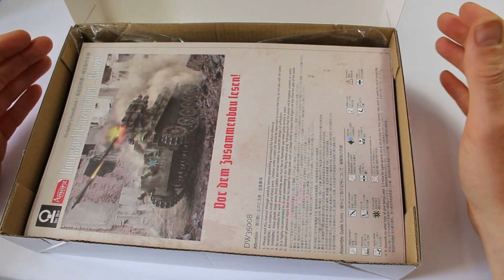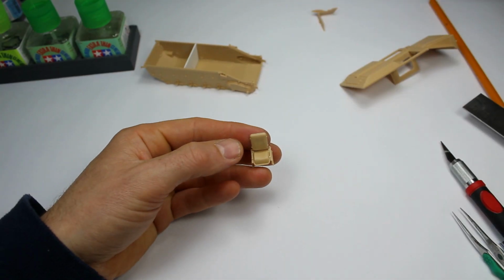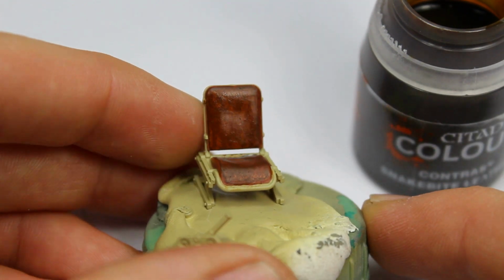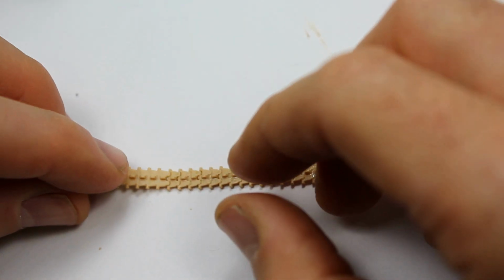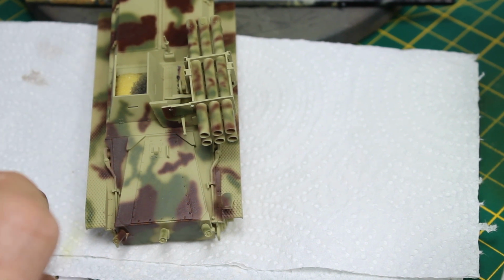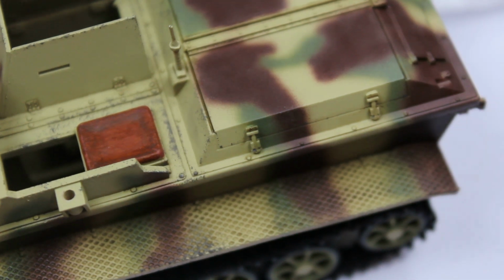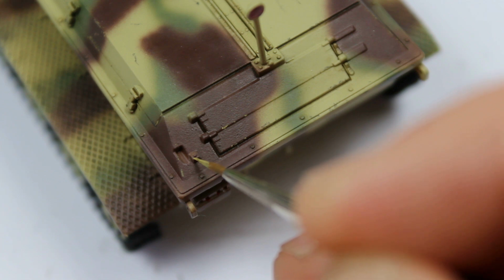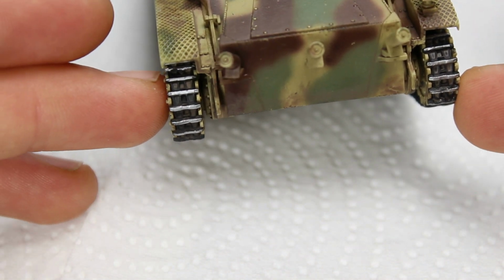BAD IDEA for a ‘TANK’? Berlin 1945, Das Werk / Amusing Hobby 1/35, Borgward IV Panzerjäger "Wanze"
Last Ditch Defender, Berlin 1945, Das Werk/ Amusing Hobby 1/35, Borgward IV Panzerjäger "Wanze". In this video we build and paint in a step by step guide the Das Werk Panzerjager Wanze, this vehicle was used as a last ditch defence vehicle during the Battle of Berlin in 1945 against the Soviet tank forces, equiped with a multifiring Panzershrek unit it would srive into the the battle and fire at oncoming tanks, not a job I would want! We cover the basic build, painting with Tamiya Lacquer paints and MRP lacquer paints to do a German 3 tone camouflage, add some chipping to the vehicle and weather it all in with enamel washes and oil paints.